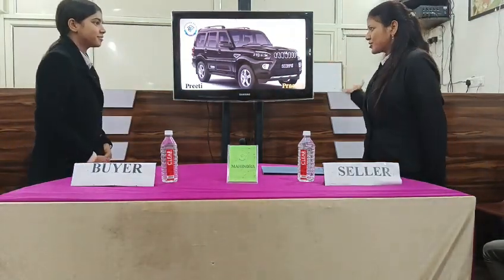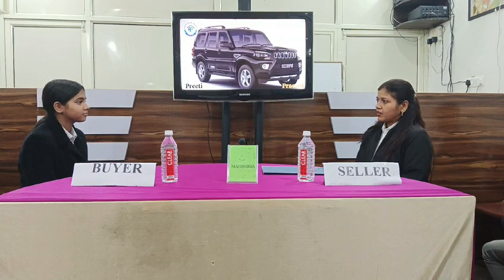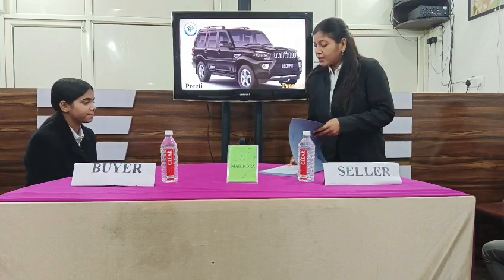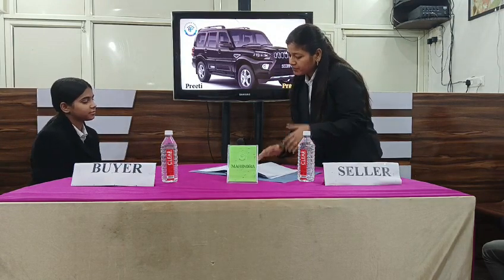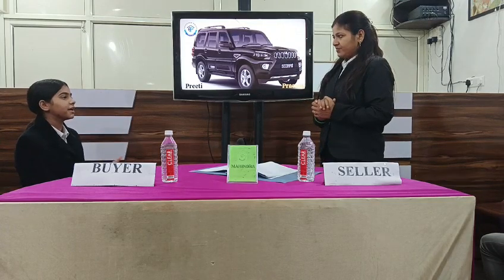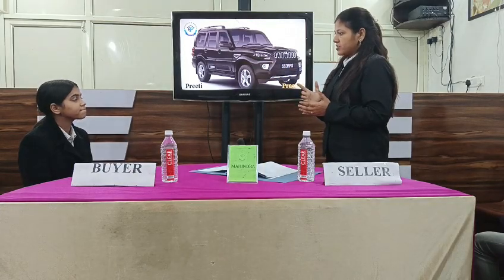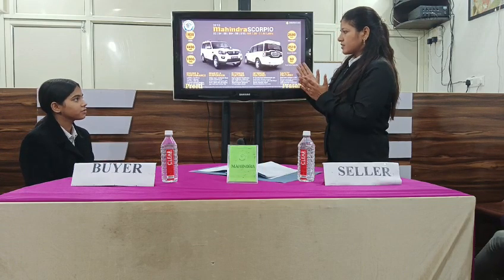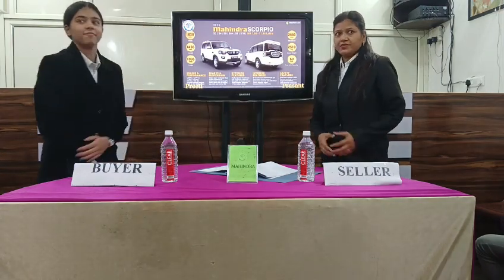🔸️RM Activity🤝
Video from Aman Singh